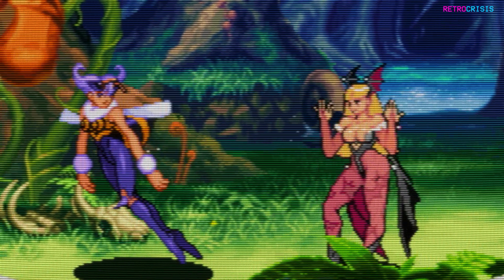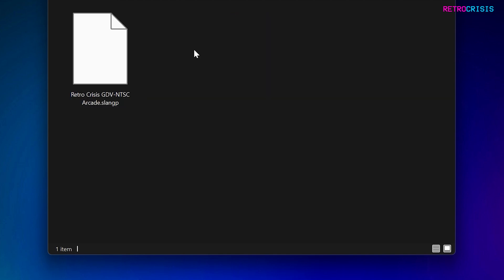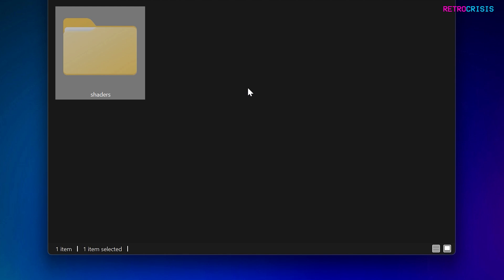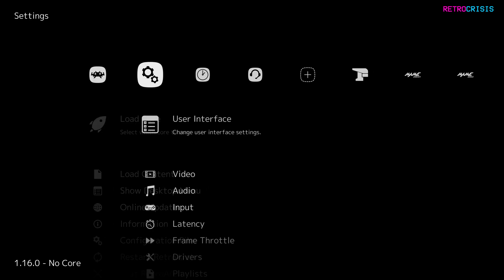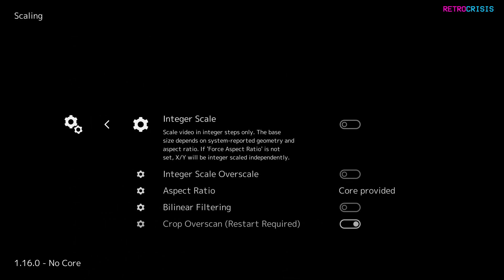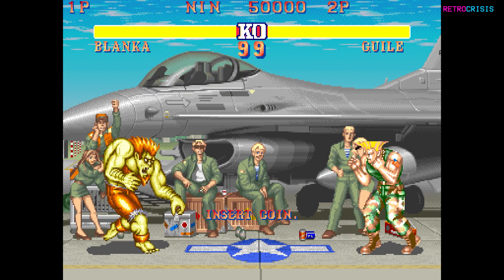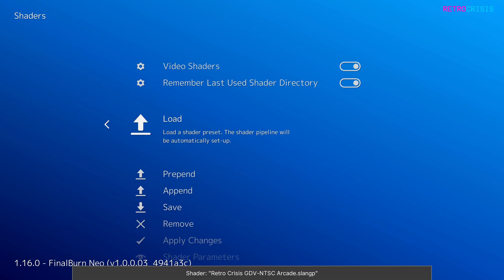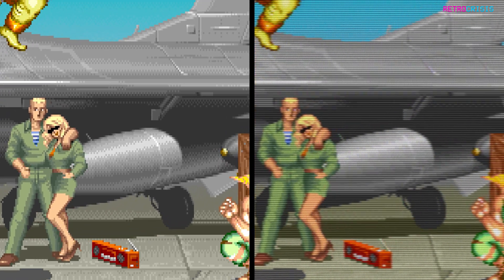Arcade - RetroArch CRT TV Shader/Filter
0:00 - Introduction to Retro Crisis GDV-NTSC CRT shader preset for RetroArch
0:39 - Installing Retro Crisis GDV-NTSC CRT shader preset for RetroArch
2:03 - Configuring Retro Crisis GDV-NTSC CRT shader preset for RetroArch
3:04 - Using Retro Crisis GDV-NTSC CRT shader preset for RetroArch
4:03 - Showcase of Retro Crisis GDV-NTSC CRT shader preset for RetroArch